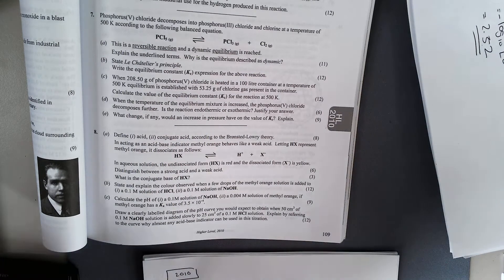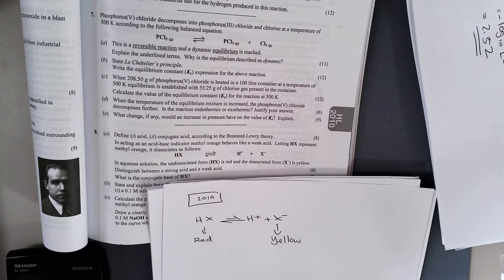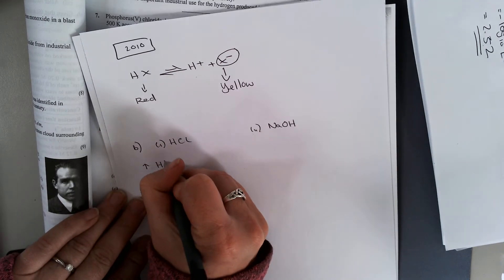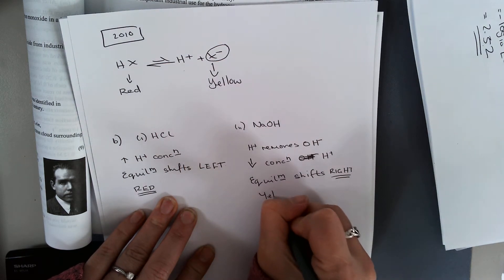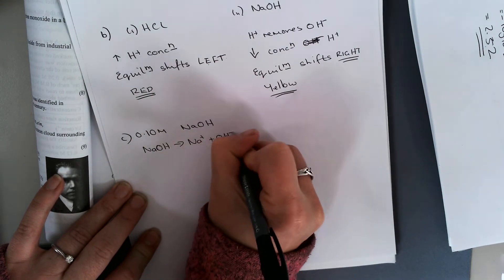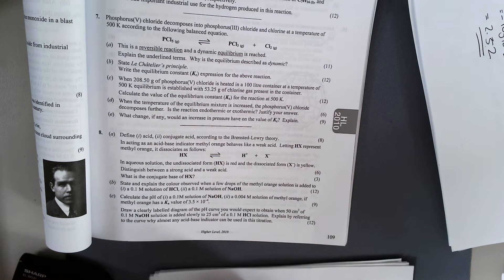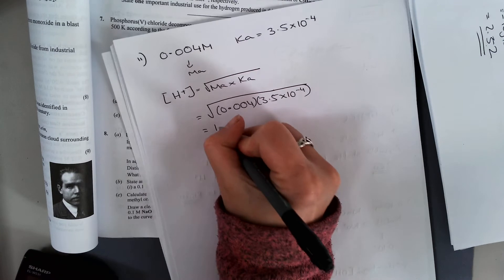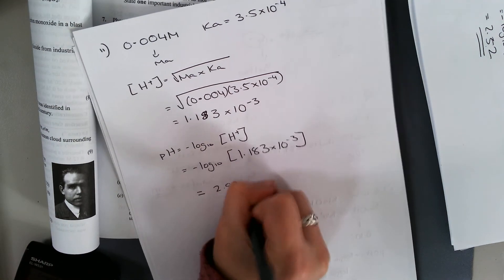2010 8 a, b, c without graph